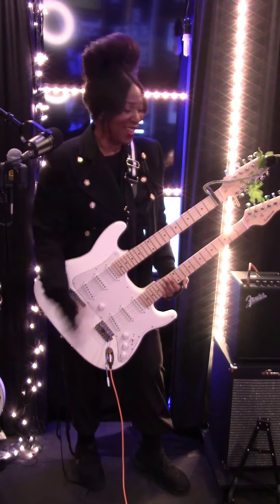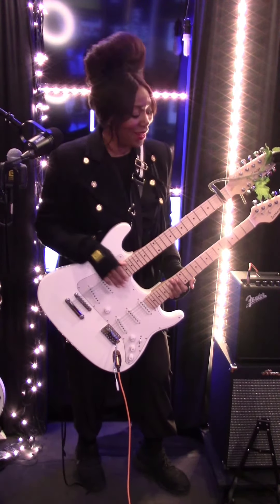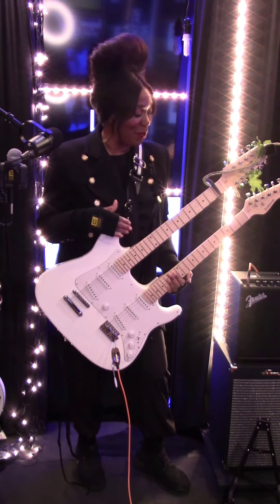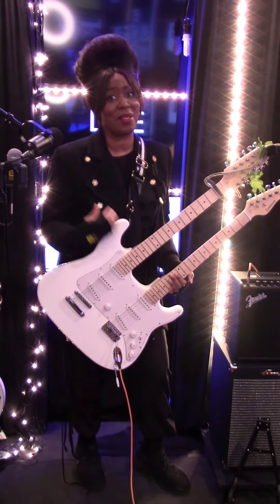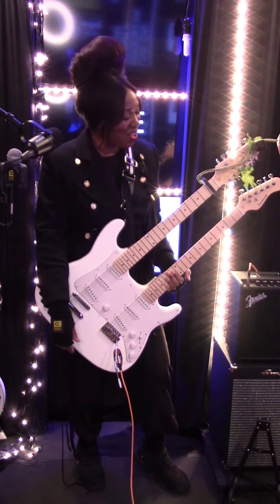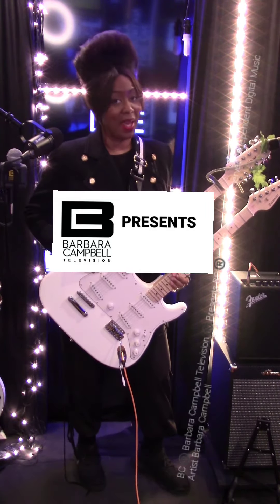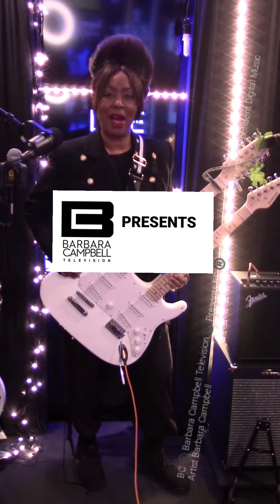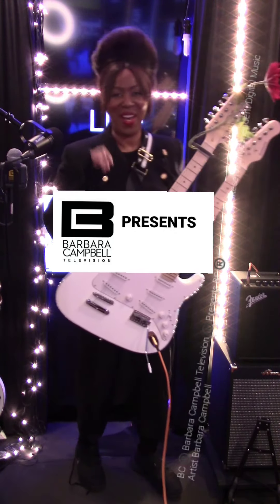UPNEXT Barbara Campbell Television Presents BC®️ Live @ Rehearsal Sound Clip:Barbara's Guitar Day